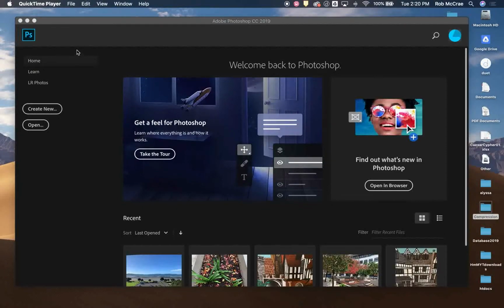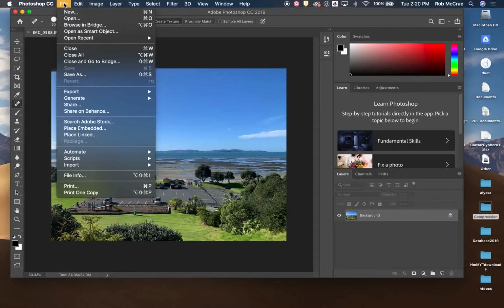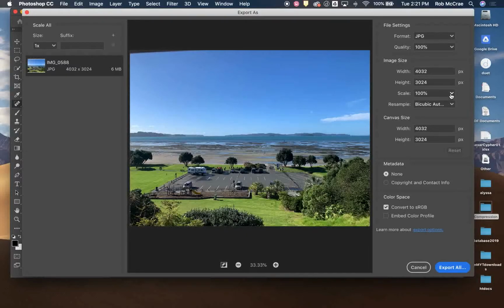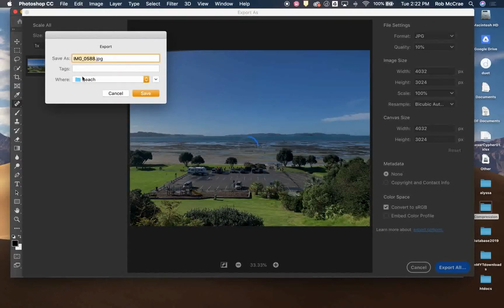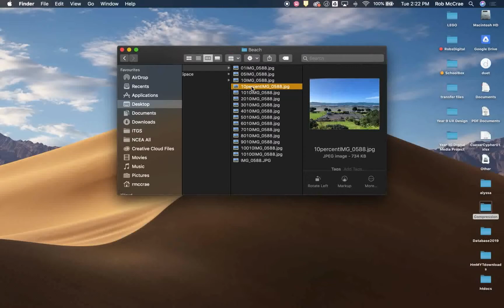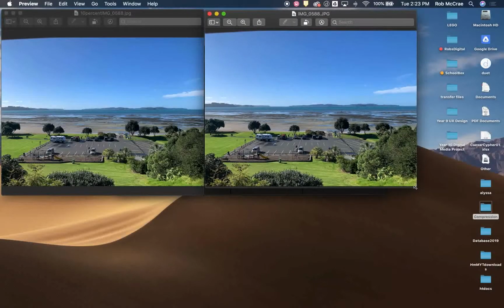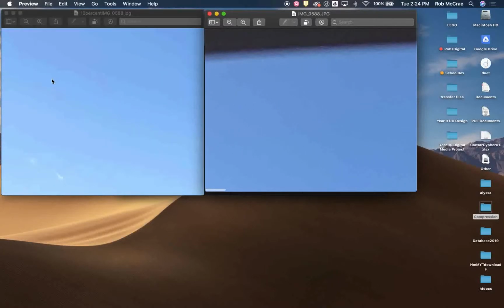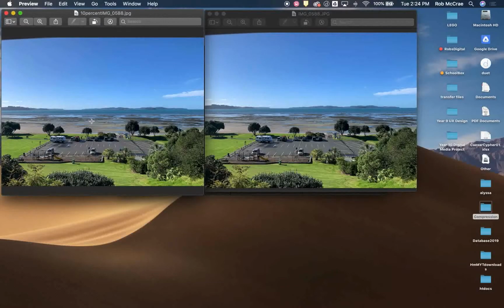Image Compression with Photoshop (part 1)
Using Photoshop to compress JPG files